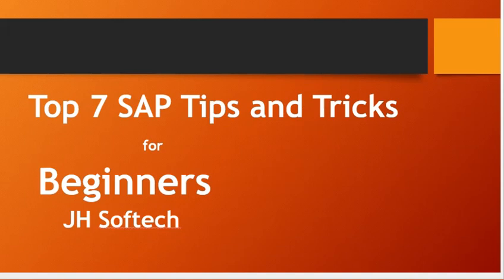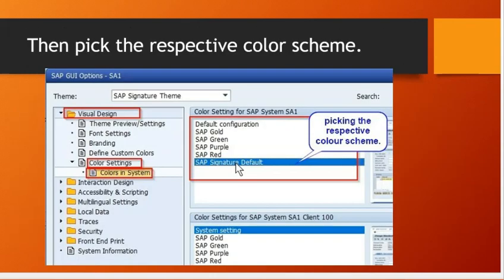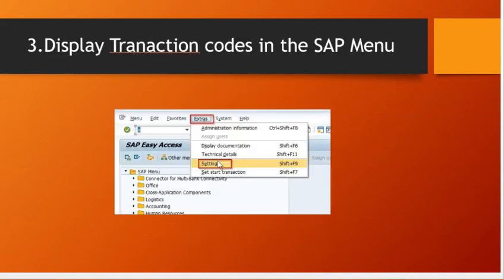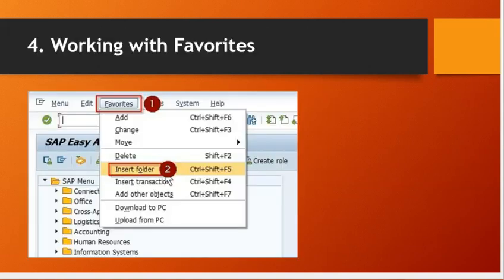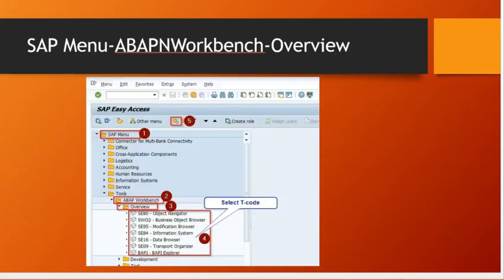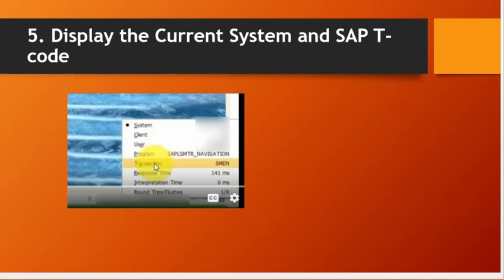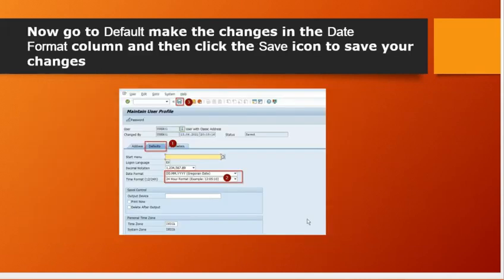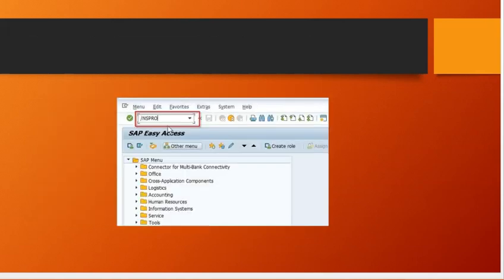Top 7 SAP Tips and Tricks for Beginners 2024